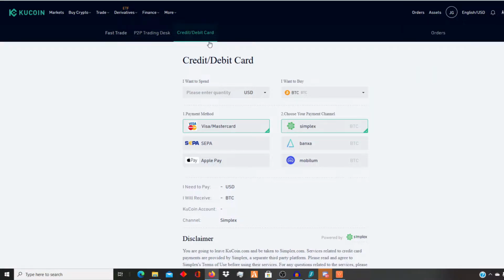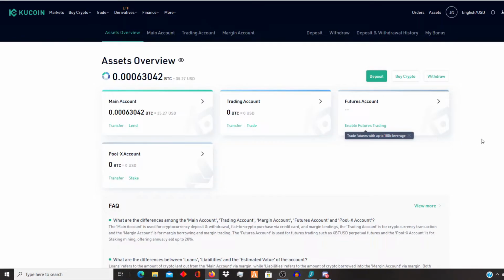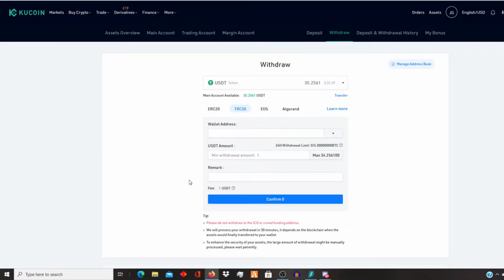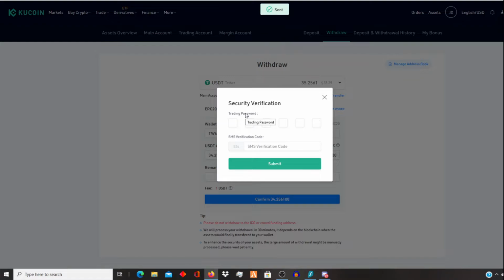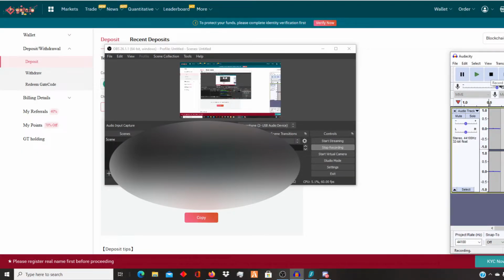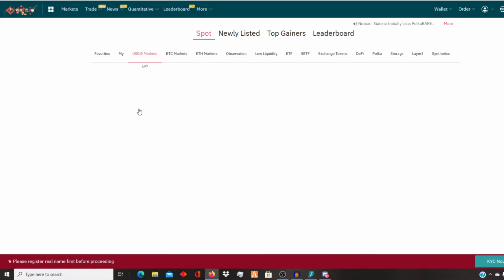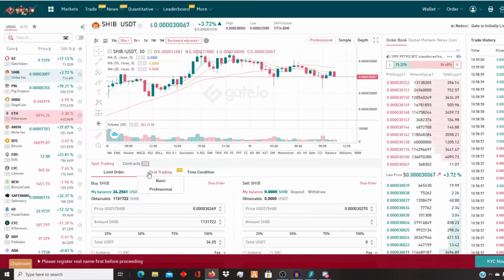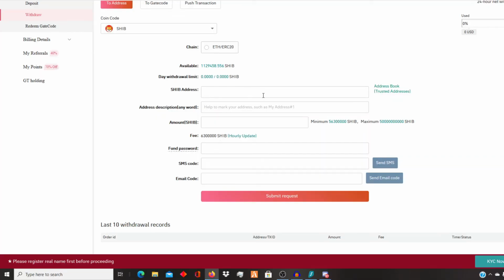HOW TO BUY/WITHDRAW SHIBA INU & AKITA INU COINS - KuCoin & Gate.io METHOD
Welcome to my tutorial on how to buy SHIBA Inu coins on KuCoin and Gate.io. The links below are what you need.
Sorry for the audio De sync in that one part, ill make a better guide if y'all want.

TIMESTAMPS:
00:25 Buying USDT
02:00 Getting your USDT wallet address from Gate.io
02:56 Transfering USDT to Gate.io
04:52 Important note
07:29 Buying SHIBA INU OR AKITA INU
09:05 How to find purchased Shiba/other crypto
09:22 How to Withdraw SHIBA INU COIN OR AKITA INU COIN from Gate.io to Trust wallet